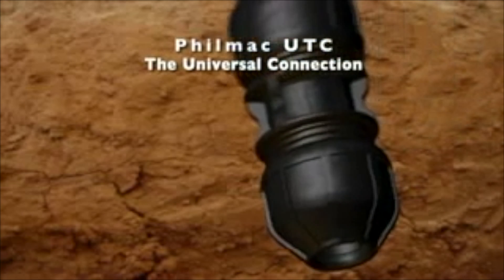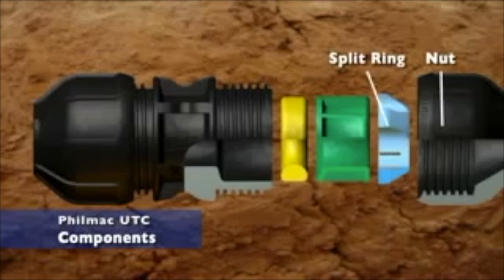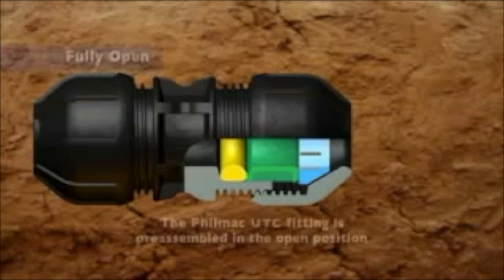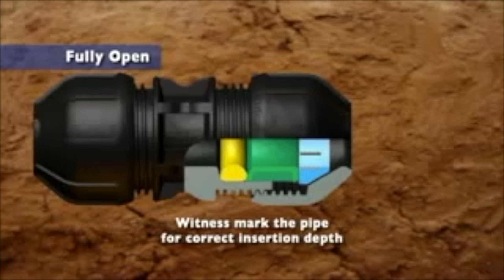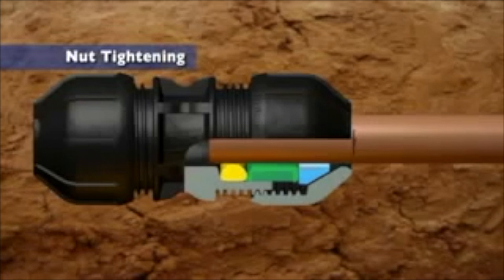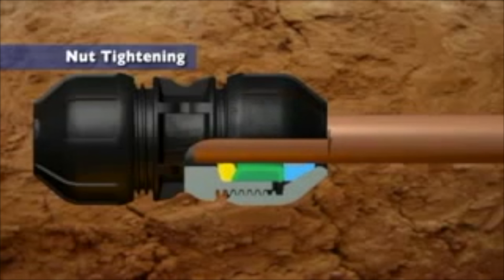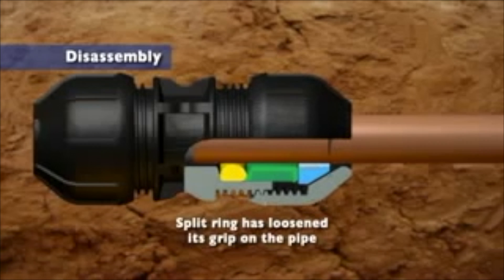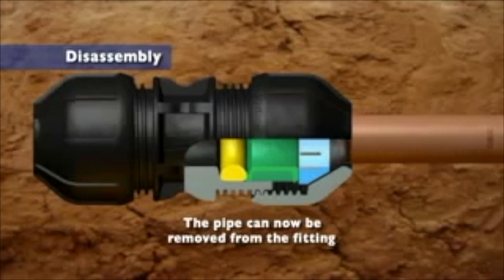Philmac UTC® Pipe Fitting – How it works. At your local Irrigear® Independent Experts.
Philmac UTC® – The Universal Connection
The Swiss Army Knife of Pipie Fittings – the ultimate in pipe connection flexibility; designed for connecting pipes that are made from a variety of different materials, sugh as:
• Polyethylene
• Galvanised Iron
• PVC
• Copper
• ABS
• Lead
• Stainless Steel

The Philmac UTC (Universal Transition Coupling) fitting consists of the following key components:

• The nut which is made from polypropylene;
• The split ring which is made from acetal and contains stainless steel grippers;
• The spacer which is made from polypropylene ; and
• The seal which is made from nitrile rubber.

Assembly:
Philmac UTC is assembled and ready to use in the open position – however, always ensure the nut is backed off with at least three threads showing to allow the pipe to pass freely.

Clearance between the fitting and the pipe allows for easy insertion of the pipe.

Witness mark the pipe against the flange on the fitting, then insert the pipe until the witness mark reaches the nut. This will ensure the pipe passes the seal and is inserted to the correct depth which is up to the flange.

As the nut is tightened the split ring starts to grip the pipe. As this process continues the split ring grips further and this pulls the pipe and split ring further into the fitting fully compressing the seal.

Disassembly:
The split ring has loosened its grip on the pipe.
The seal has reverted to the relaxed state.
The pipe can now be easily removed from the fitting.

Advice. Products. Solutions. Australia-wide. Locally source and buy Philmac UTC® Fittings and other great Philmac products and solutions from the leaders in pumping, irrigation, filtration, water and fluid management – Irrigear® Independent Experts.